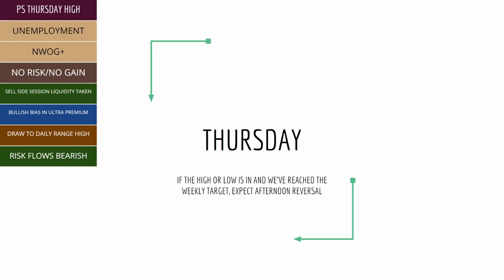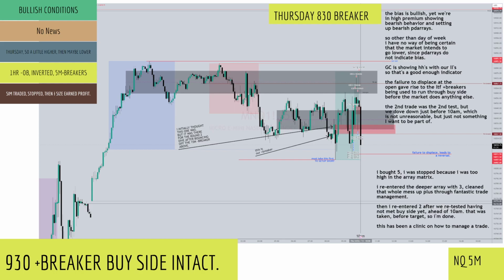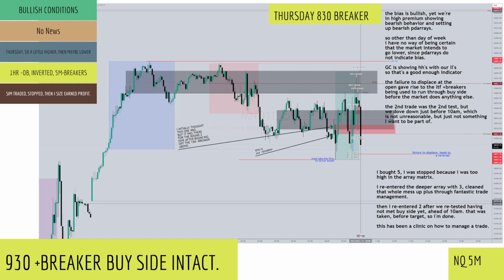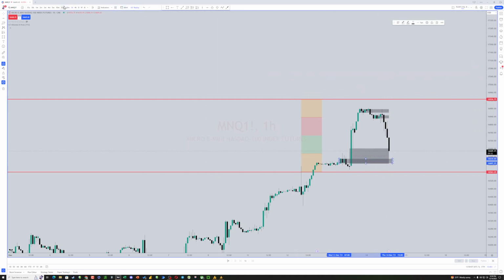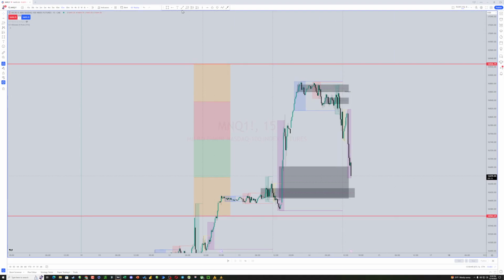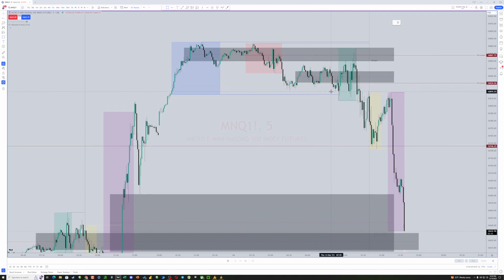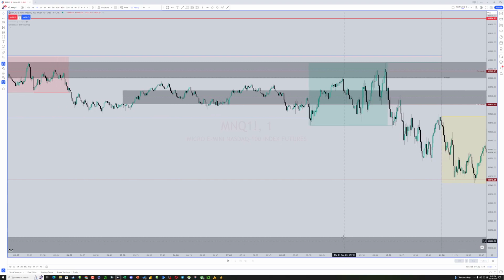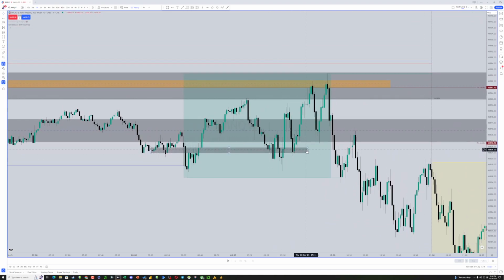THURSDAY DEC 14TH AM TRADE EXPLANATION